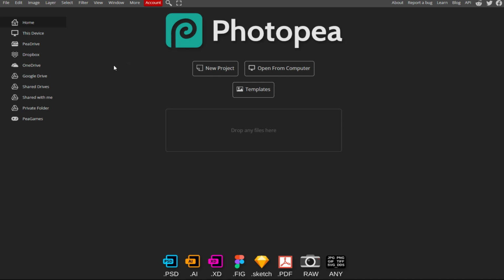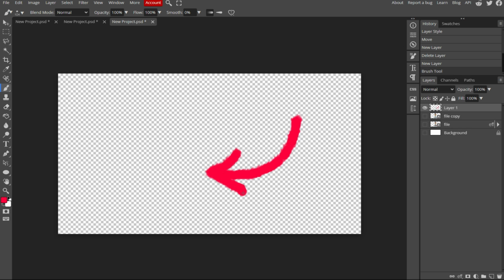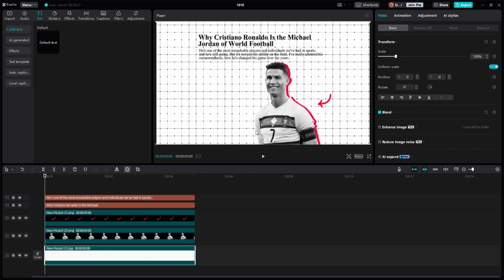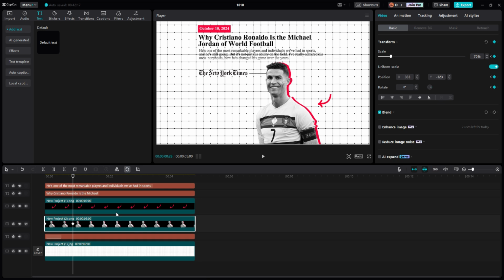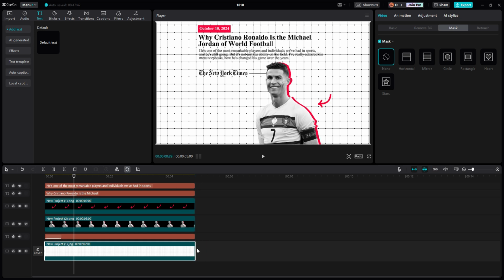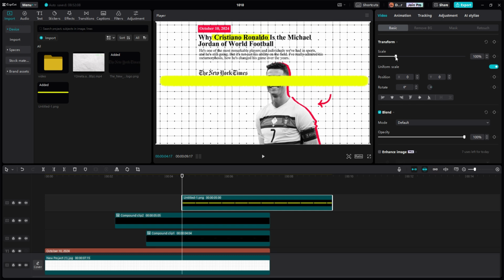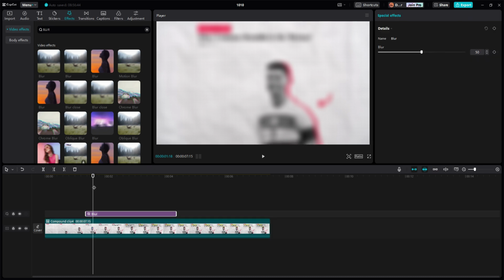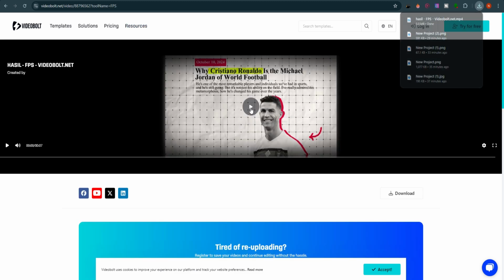How to Edit like Vox in Capcut